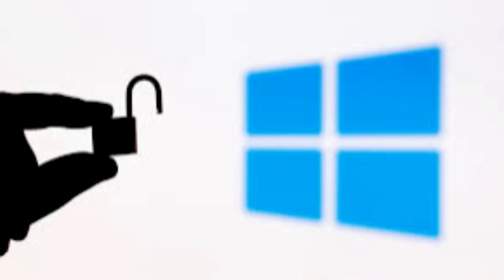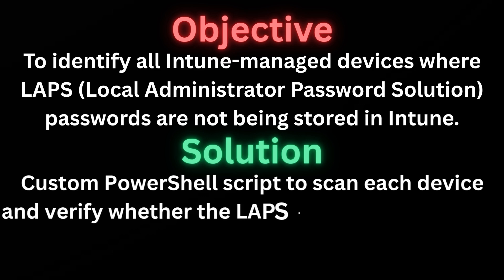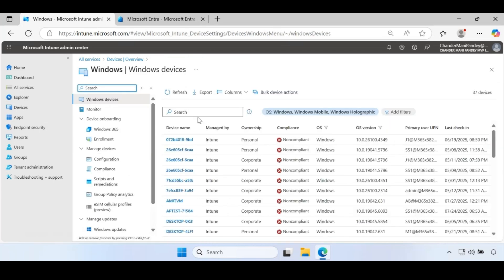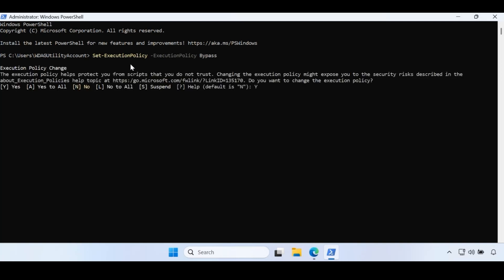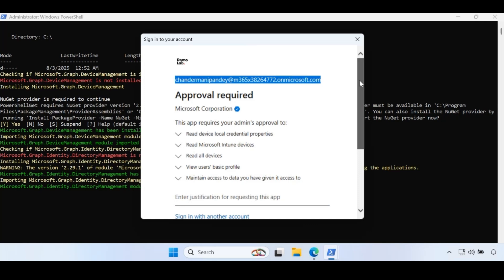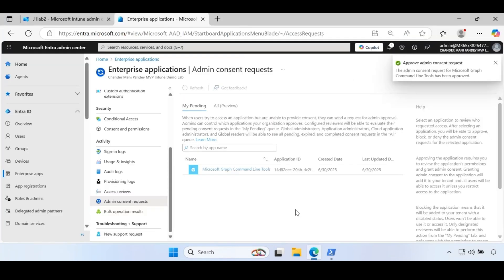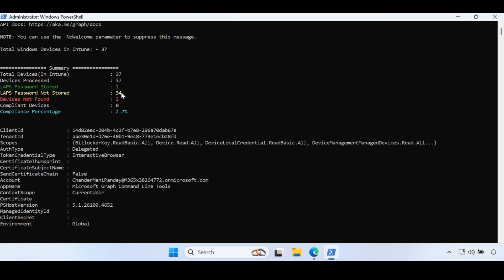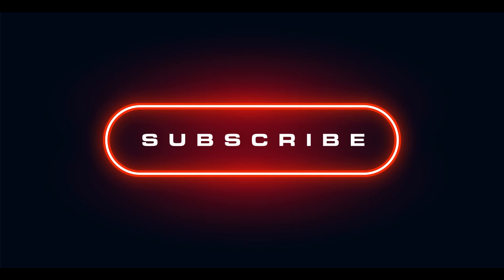LAPS Password Not Stored in Intune | Generate Missing LAPS Password Report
📚 LAPS Password Not Stored in Intune  | LAPS Password missing in Intune | LAPS Password Not found in Intune | Local Admin Password not displayed in Intune/Entra | Unable to see LAPS password in Intune for devices | laps password not showing

👉 In this video, I will show you how to generate the LPAS password missing device report using a custom PowerShell script.